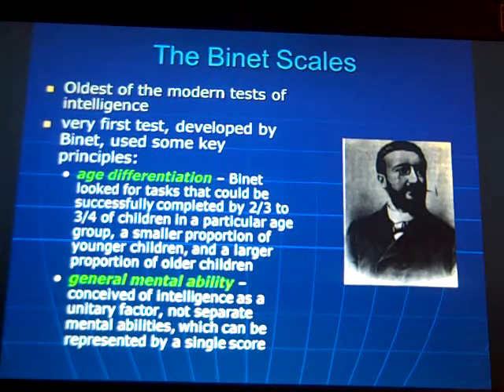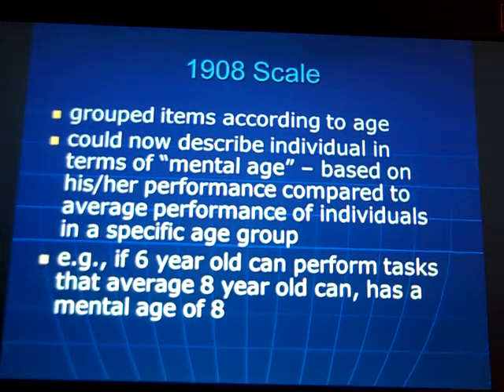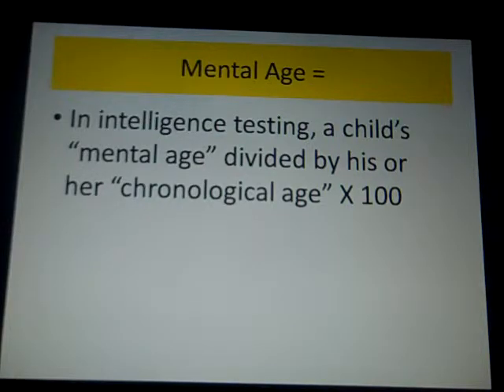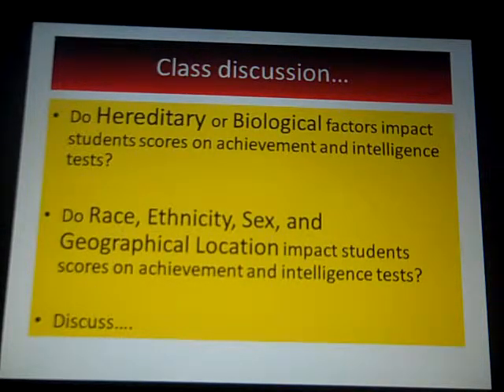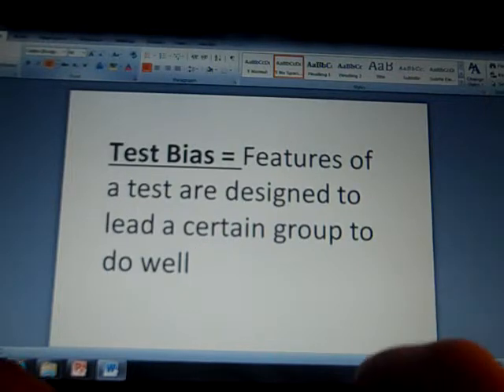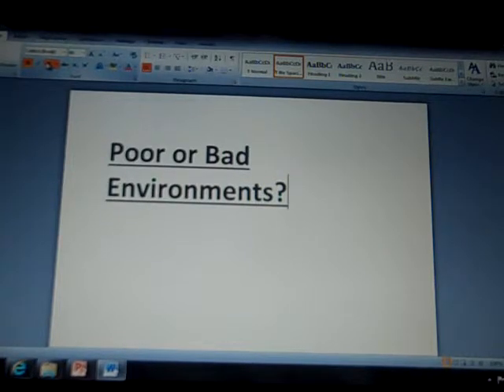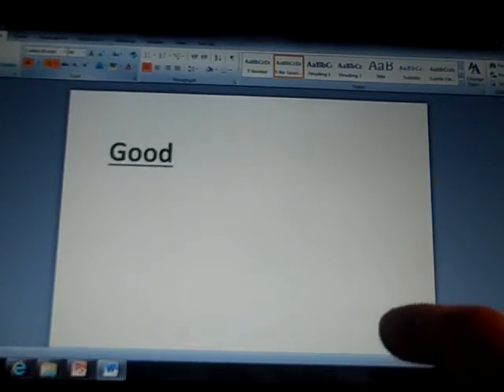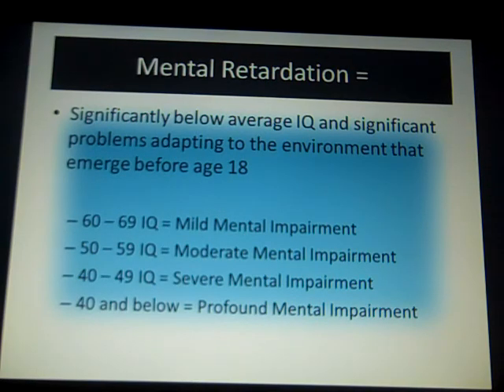Brandon Dean video lecture intelligence sissonville high pt b 2014